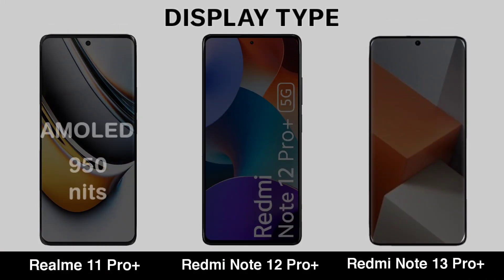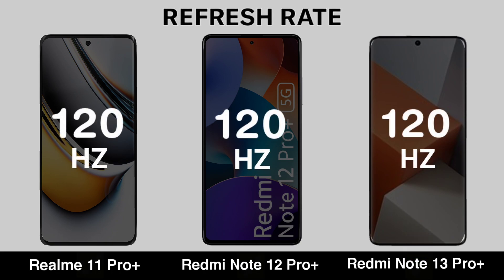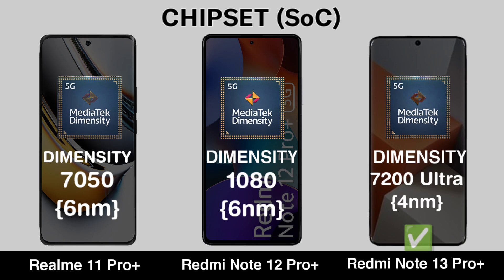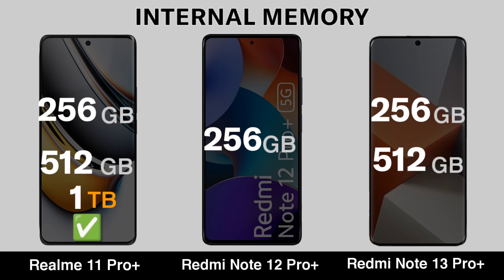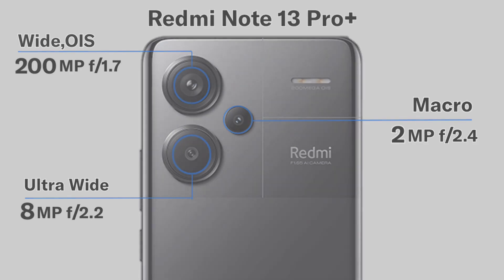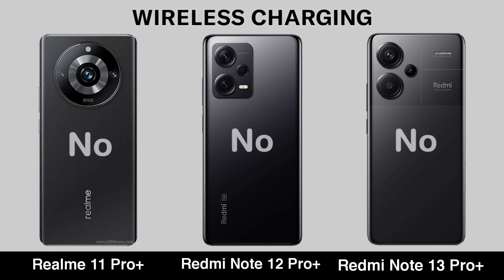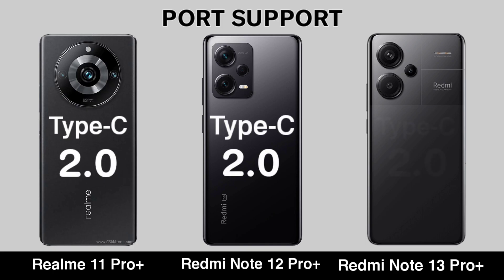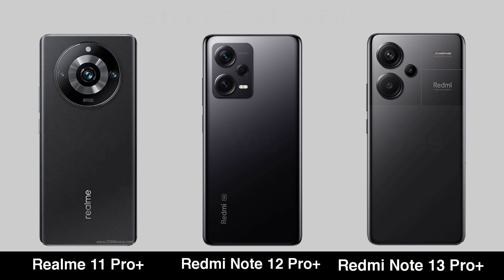Realme 11 pro+ Vs Redmi Note 12 Pro+ Vs Redmi note 13 Pro+ Specs Comparison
Topic Covered -
realme 11 pro plus camera
redmi note12pro@CamerasEscondidasSBTcamera
redmi note 13 pro plus camera
realme 11 pro plus price
redmi note 12 pro plus price
redmi note 13 pro plus price